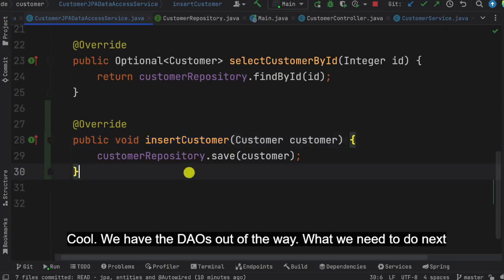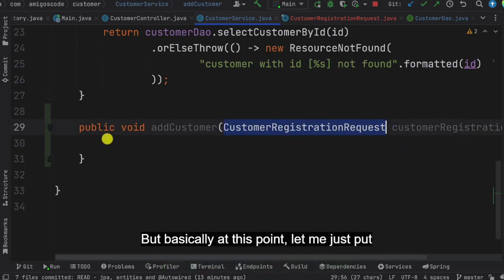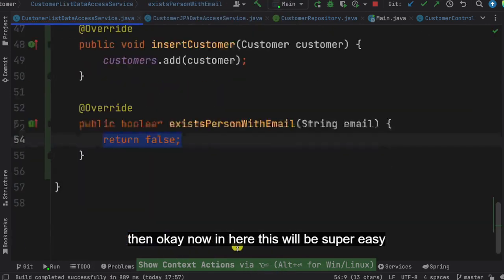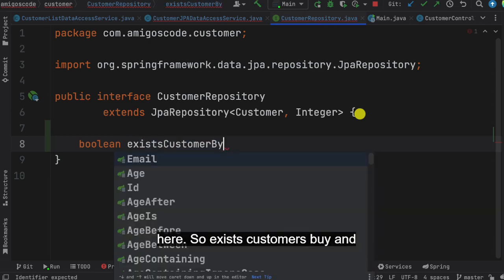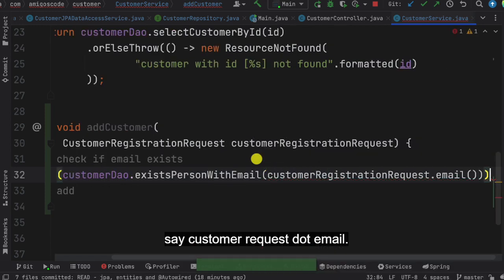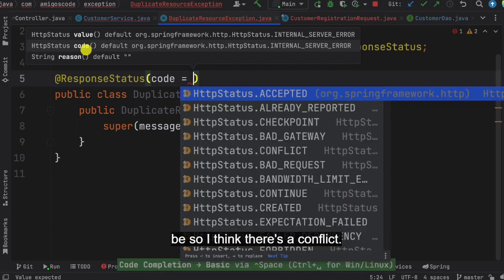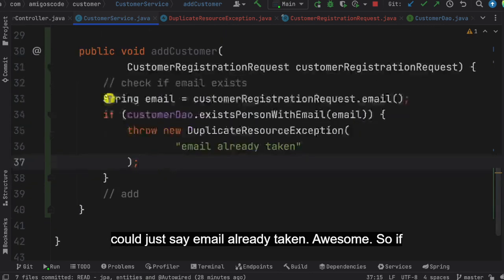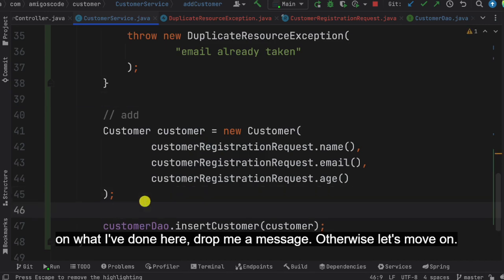0082 Business Logic for Adding new Customer TutFlix ORG